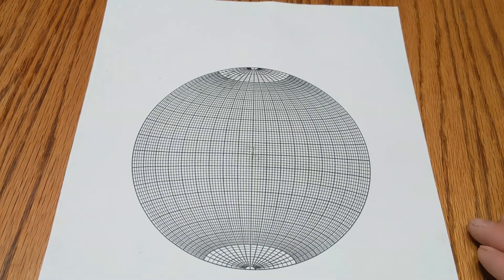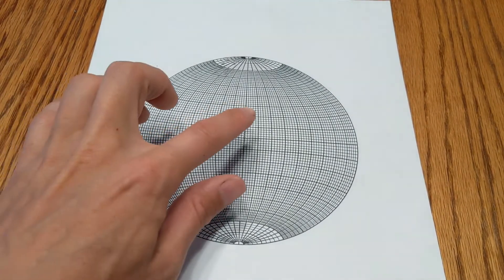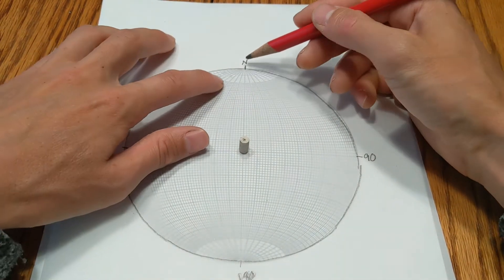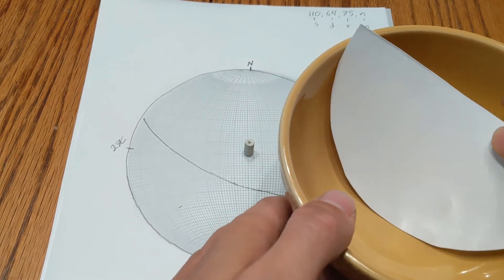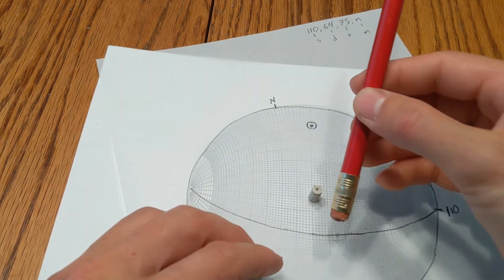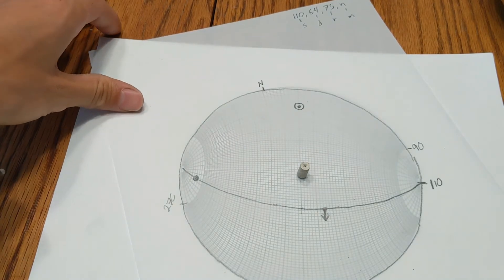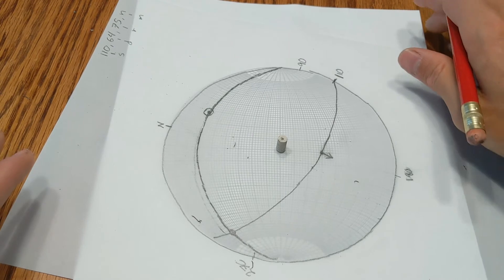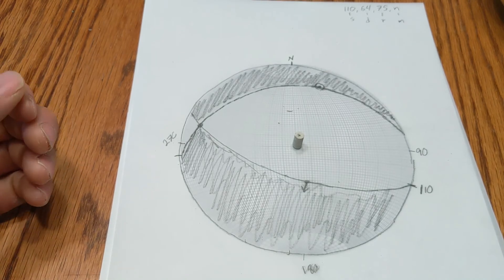Plotting Focal Mechanism Solutions on a Stereonet